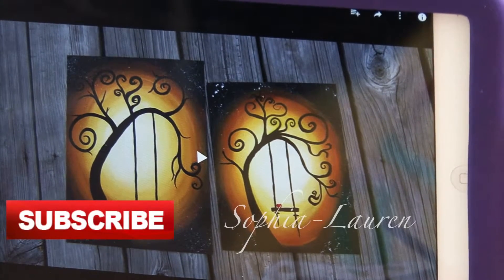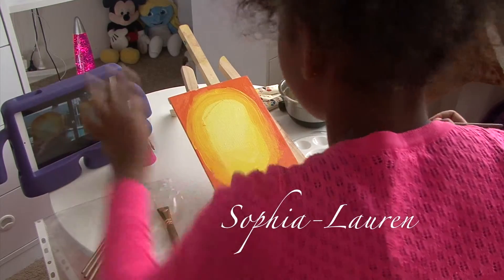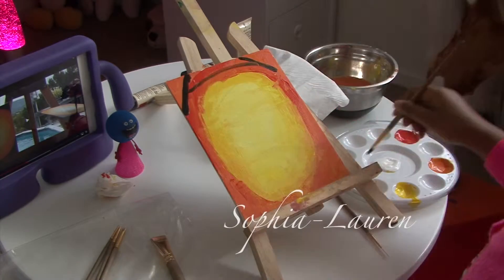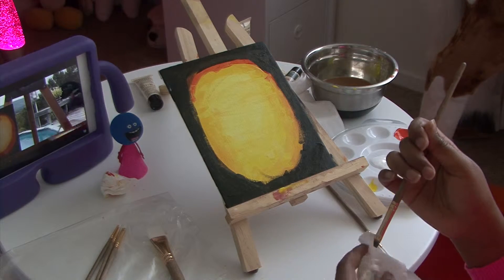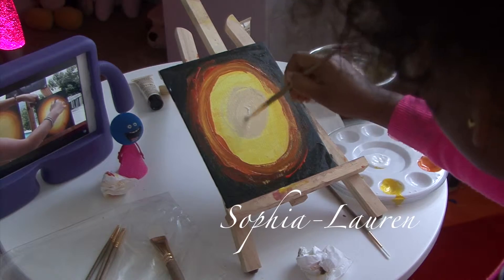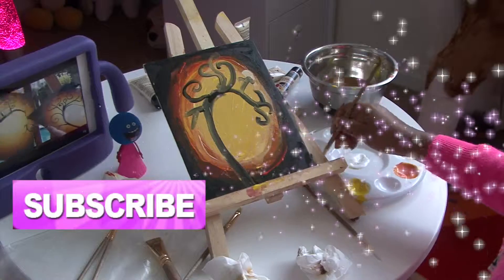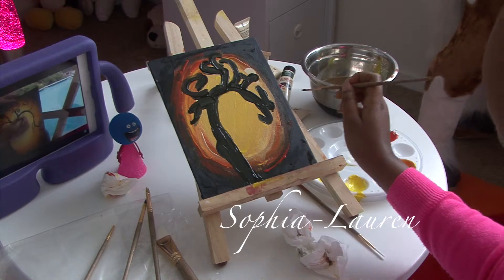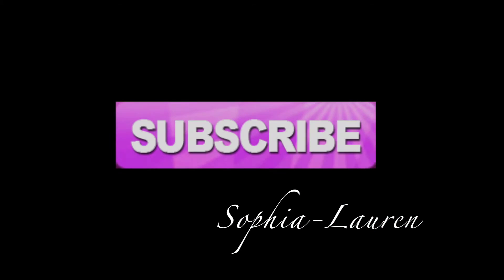Sophia Lauren following a painting tutorial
Sophia Lauren received an art kit for her 9th birthday and found a painting tutorial for beginners and gave it a try! Having fun with art.